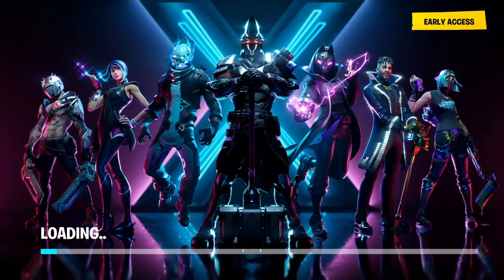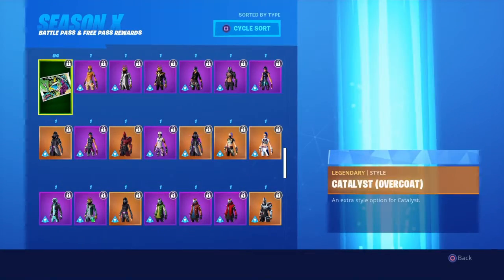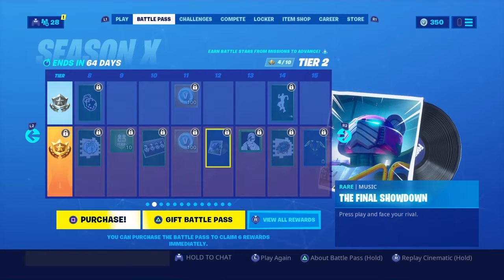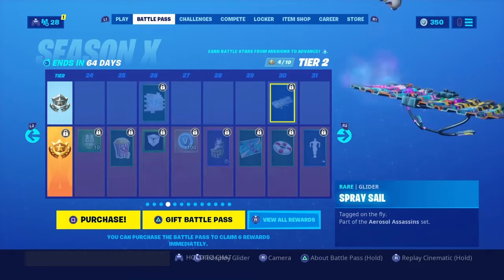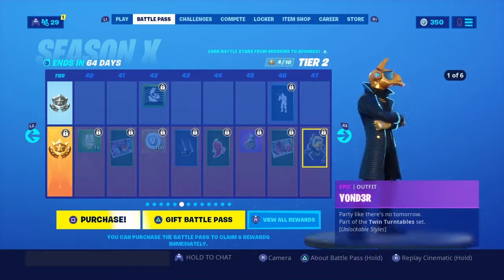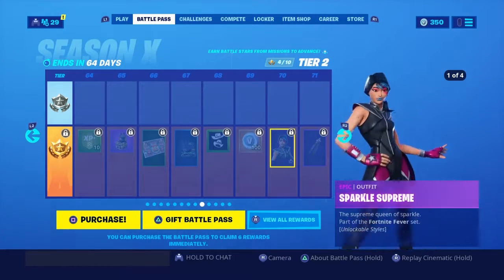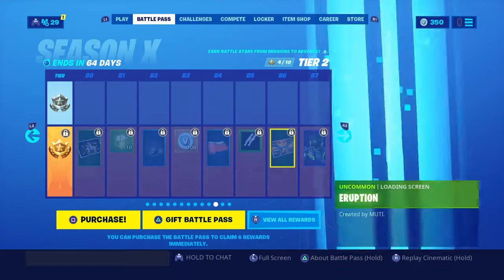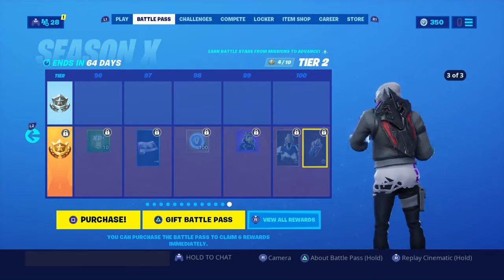Season 10/X SHOWCASE! They brought back older skins